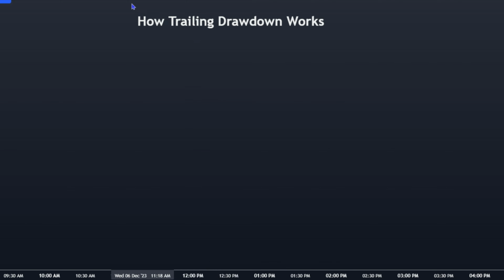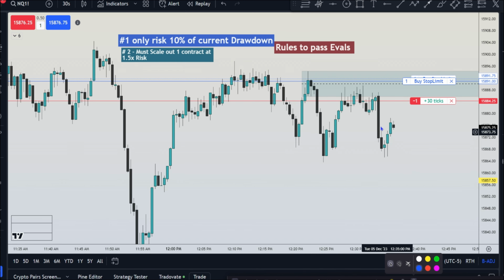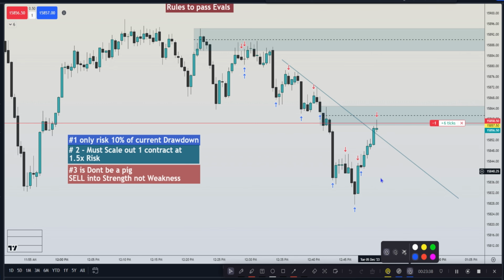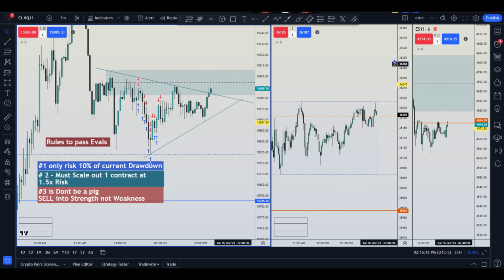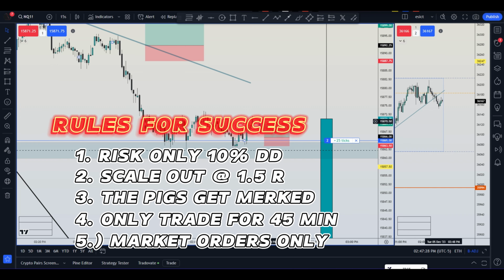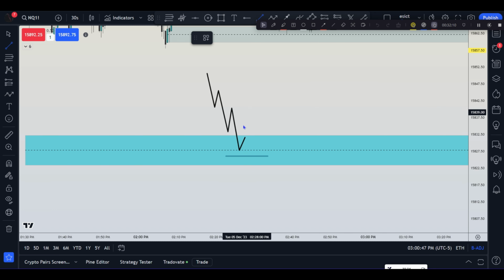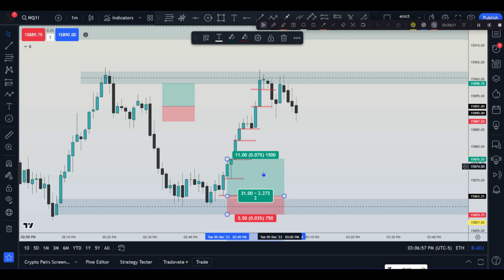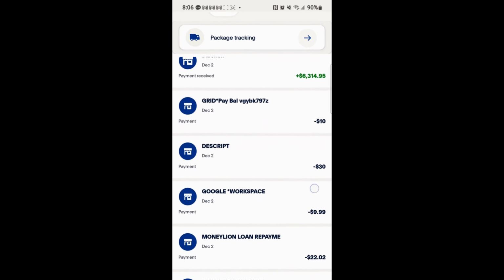5 Rules To Pass Trader Funding Evaluations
How to pass apex trader funding evaluations and challenges with the prop firms for example TopStep Trader , Bulenox , Uprofit trading, Take Profit Trader and more futurestrading and propfirm . Full-time

Five essential rules for successfully passing evaluations in prop firms, particularly trailing drawdown evaluations. I have spent years developing these rules and know for a fact that they work, and so will you!

Crushing Prop Firm Evaluations: 5 Key Rules for Trading Success

Chapters
00:00 Understanding Trailing Drawdown
01:17 Live Trading Session Begins
03:12 Five Rules for Successful Trading
05:21 Live Trading: Applying the Rules
10:15 Rule 3-4
14:26 Resuming Live Trading
18:41 Final Trading Rules and Tips
27:04 Why Use Market Orders Only
31:35 Passed Evaluation

 This Video so you the trader can pass and get funded with apex trader funding and other companies like topstep trader and even with forex funding companies if that's your thing .. The point is The mistakes I
 There are some mistakes I see many traders making when taking Trader Funding Evaluations